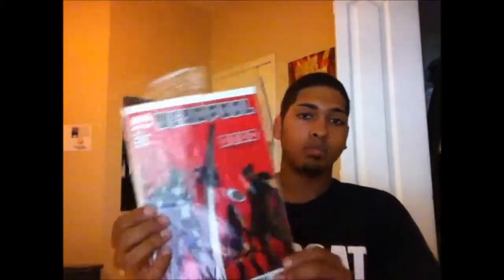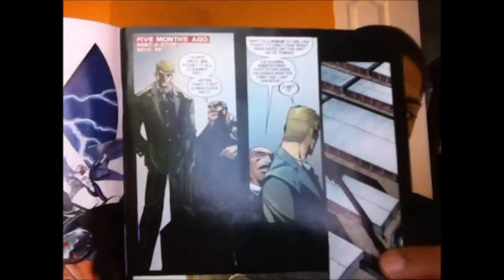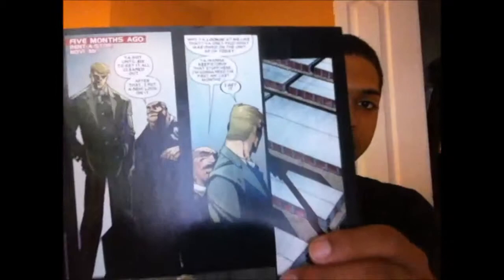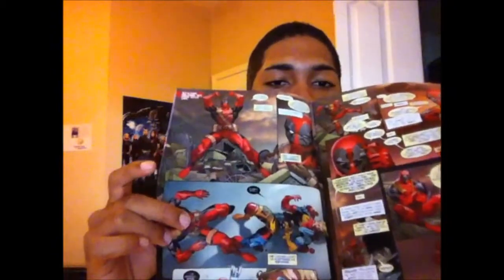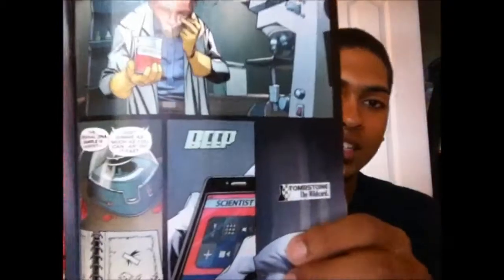Deadpool: DEAD Review Part One (SPOILERS)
Part 1 of 5 of my review on the DEAD story arc in Deadpool by Daniel Way